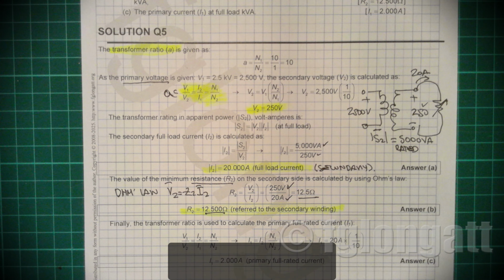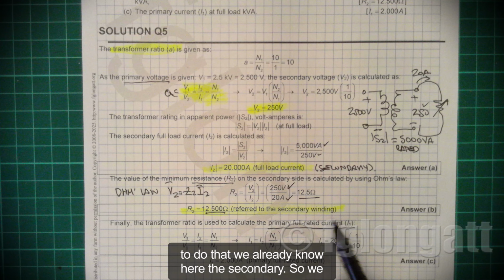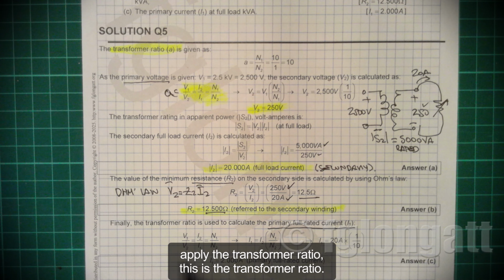Ideal Transformer Calculations [Q5] Fundamentals of Power Engineering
[Q5] A 5 kVA single-phase transformer has a turns ratio of 10:1 and is fed from a 2.5 kV supply. Neglecting losses, determine:
(a)  The full-load secondary current (I2),
(b)  The minimum load resistance, which can be connected to the secondary winding to give full load kVA,